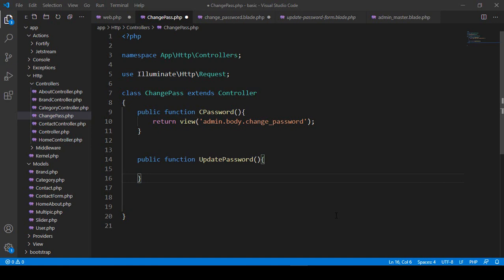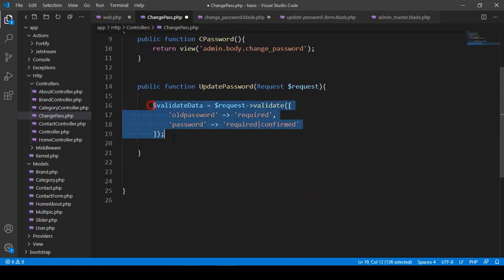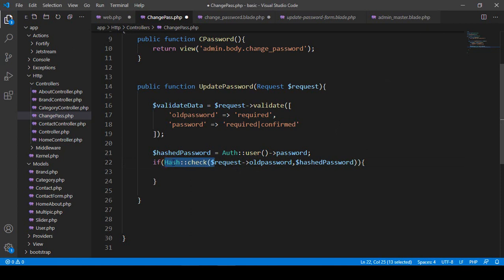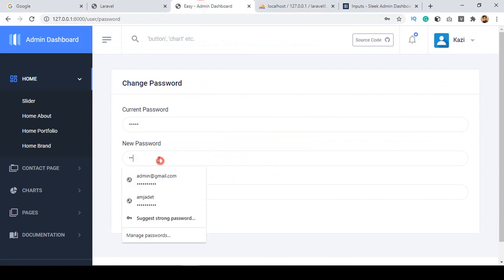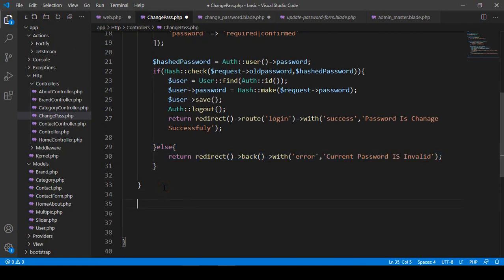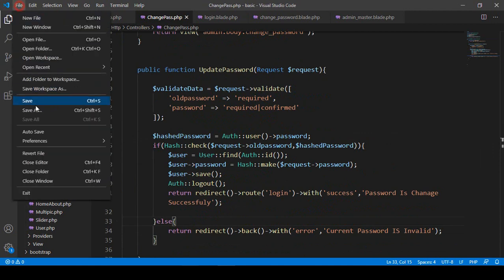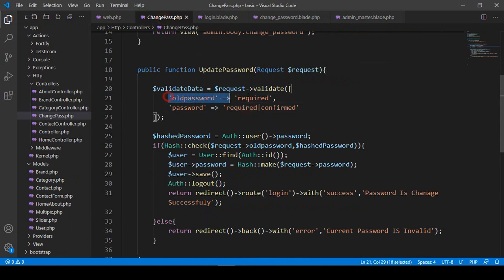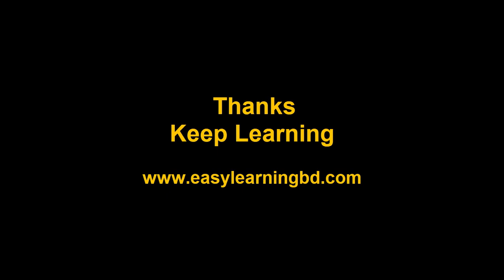Laravel 8 Tutorial | Change Password Option Part 66